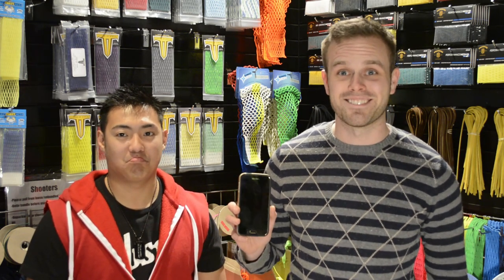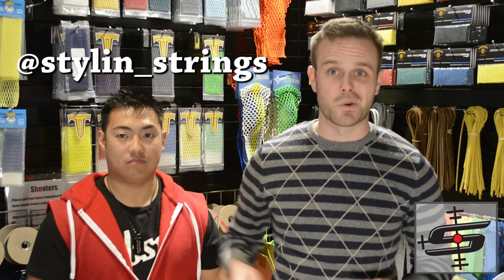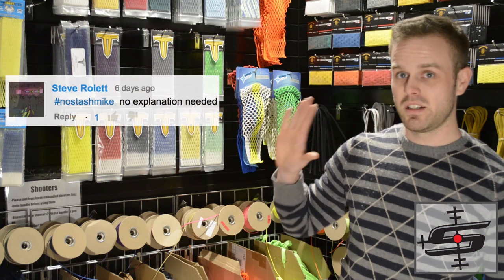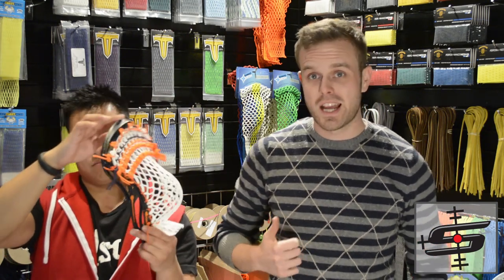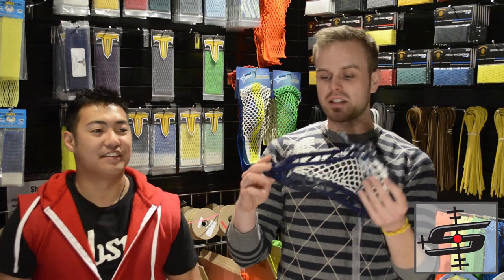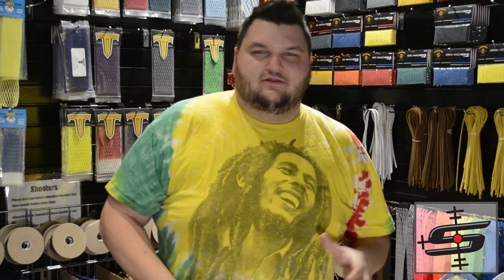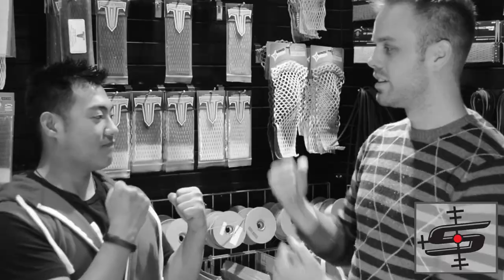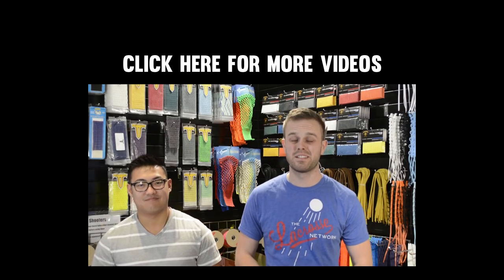SOSO 53: LE Epoch Hawk, Digi Camo and Mike's new Hashtag name